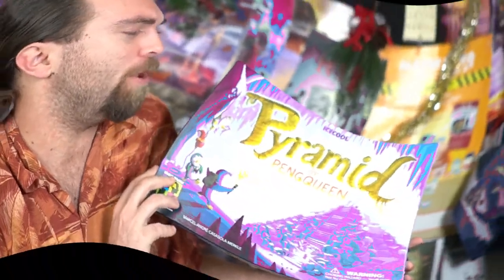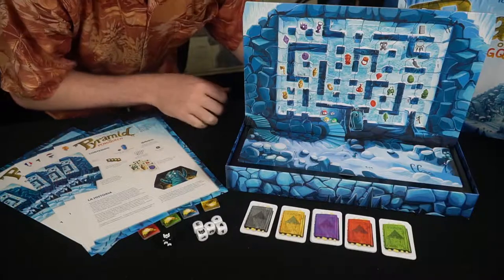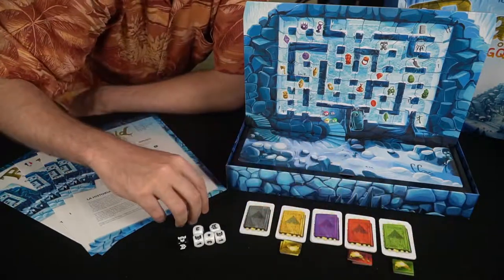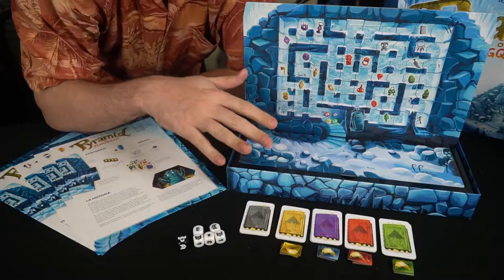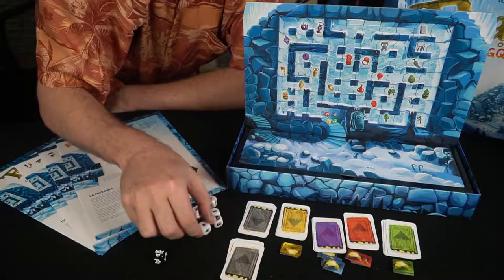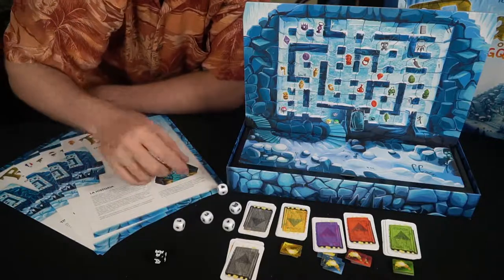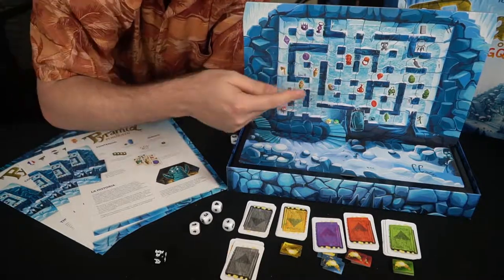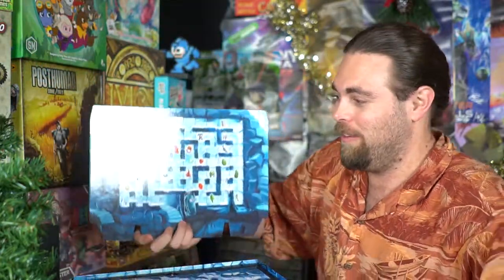Pyramid of Pengqueen - Board Game Review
Pyramid of Penqueen - Review by Unfiltered Gamer